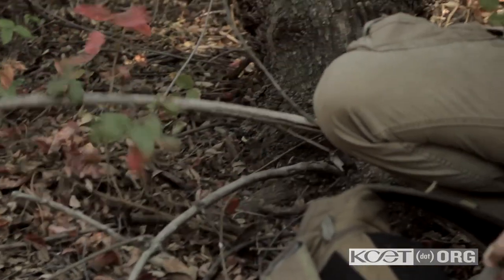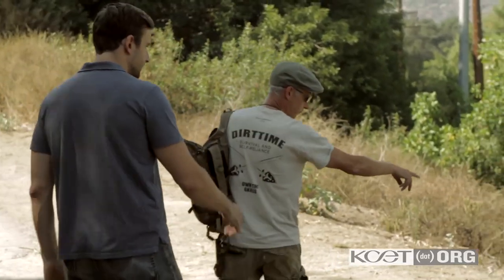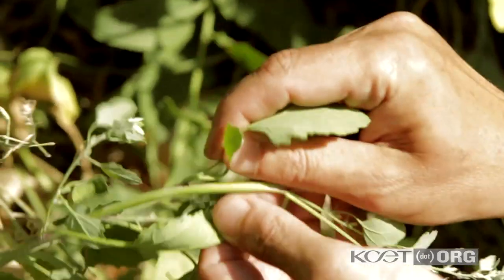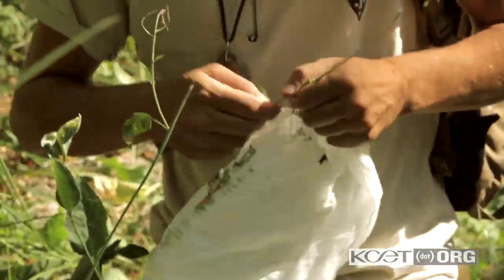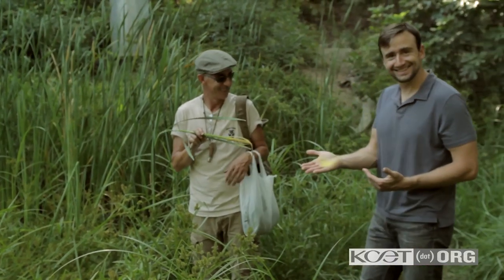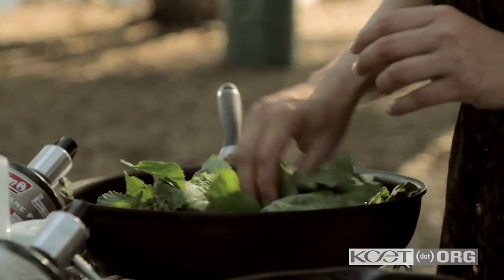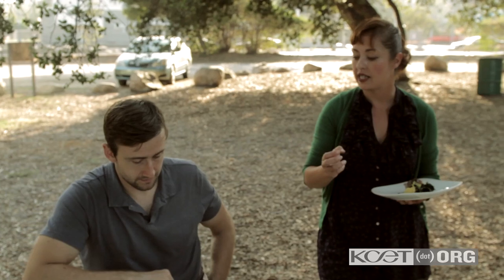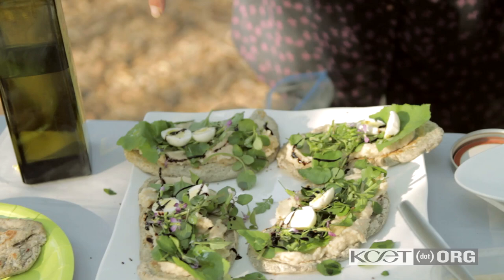California Foraging: Hahamongna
Everywhere you turn in California, there's something to eat -- if you know what to look for.

Foragers Mia Wasilevich and Pascal Baudar of Transitional Gastronomy shop at the grocery store, but they also head out into the woods regularly, carrying backpacks and knives and compasses, finding edible plants scattered across public lands. They like it so much they've turned it into a business, with Pascal leading interested food nerds out into the woods to collect cattails, purslane, wild radishes and more, while Mia cooks up a feast using wild ingredients.

Eli Newell went out on one such veggie hunt with Pascal, and learned about native versus invasive plants in Southern California's parks (which do you guess peaches are?), ate flowers, and asked Pascal just why, exactly, he makes a habit of rubbing poison oak on his face. Enjoy the video, and be cautiously hungry out there!